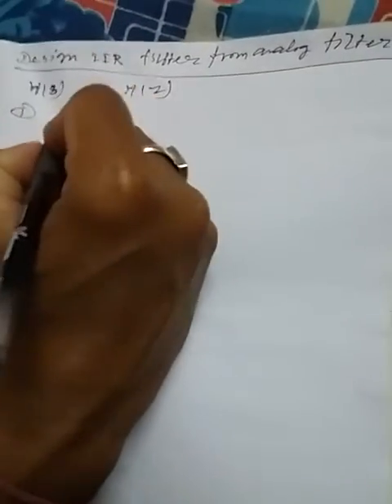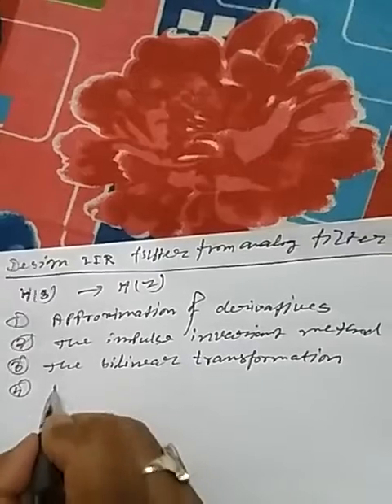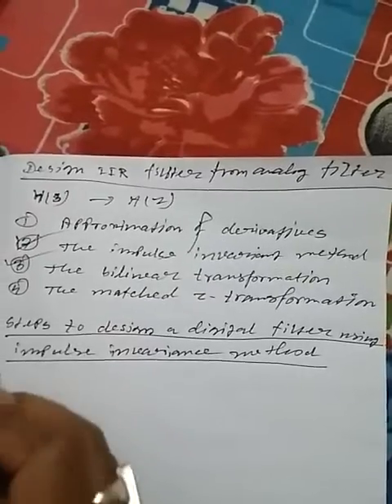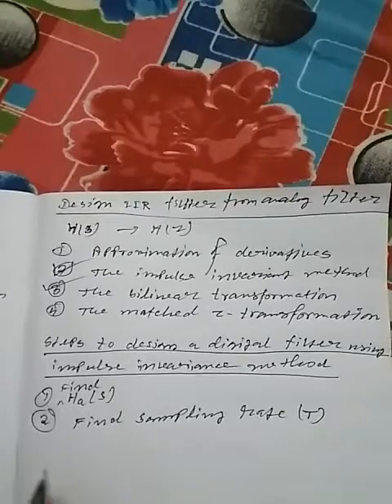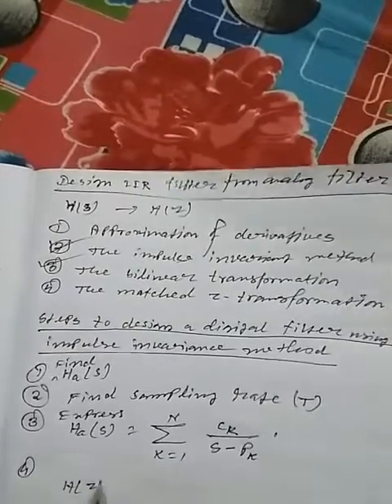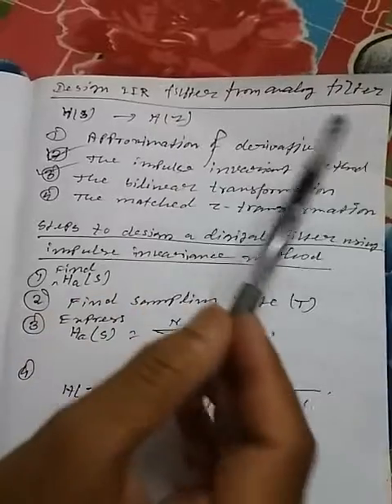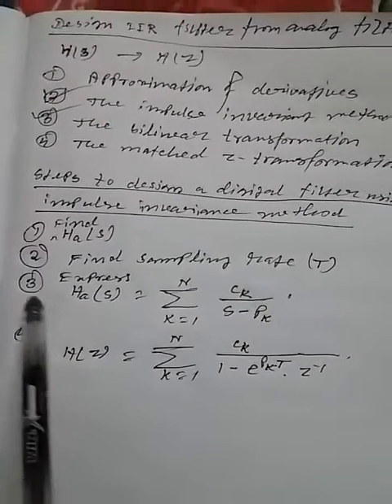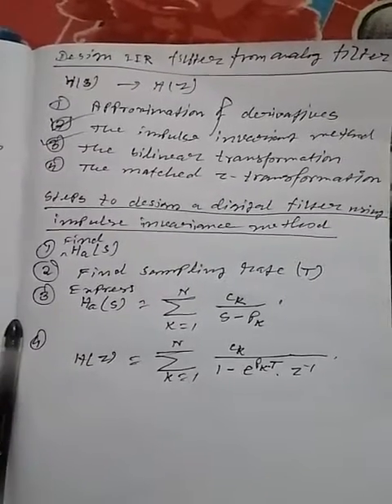Design of IIR filter